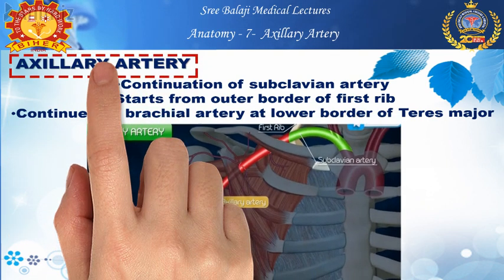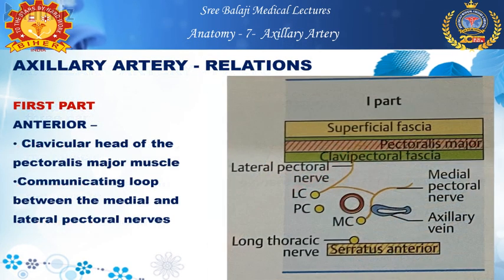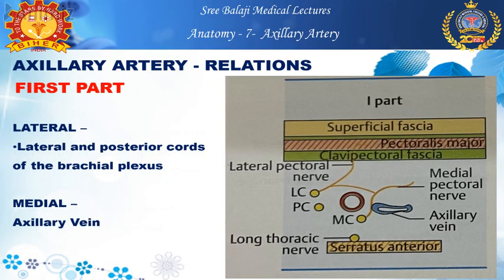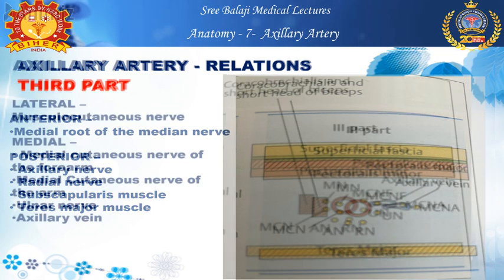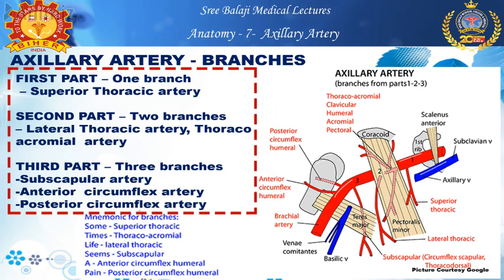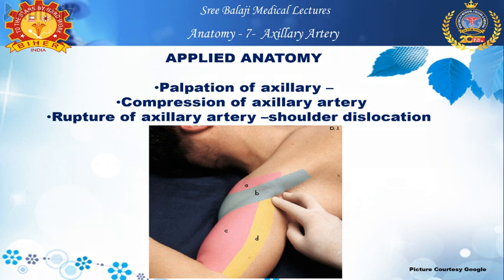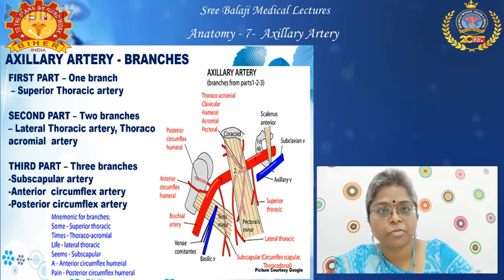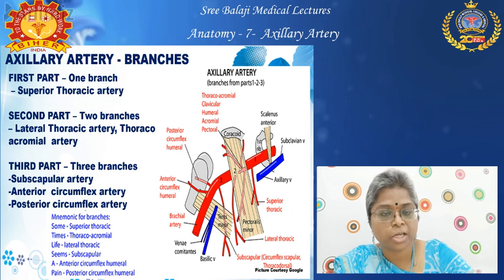7 - ANATOMY - AXILLARY ARTERY